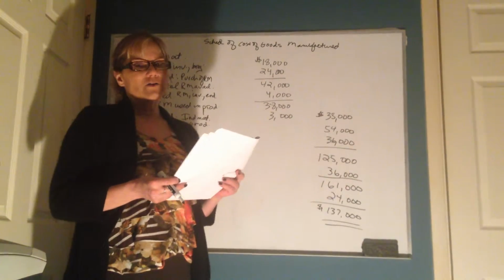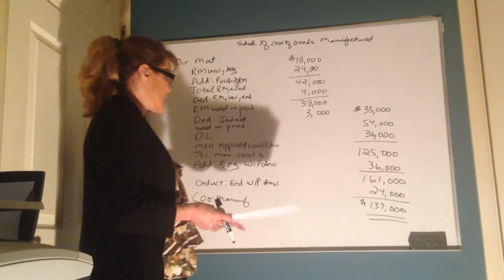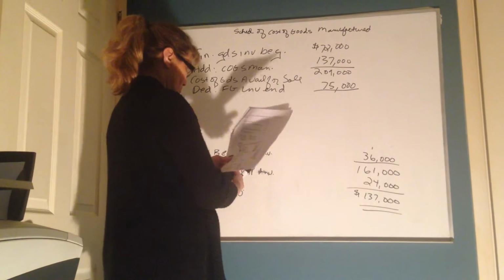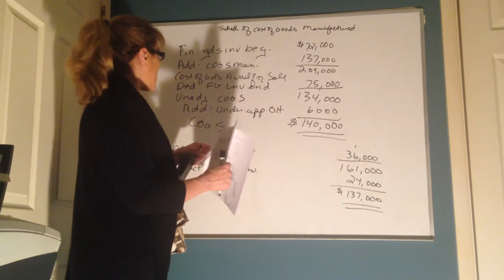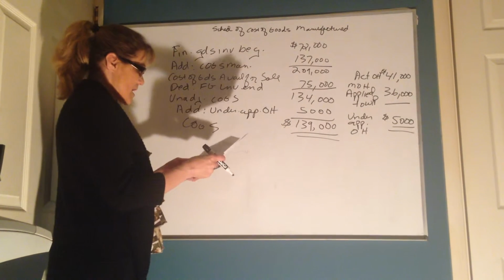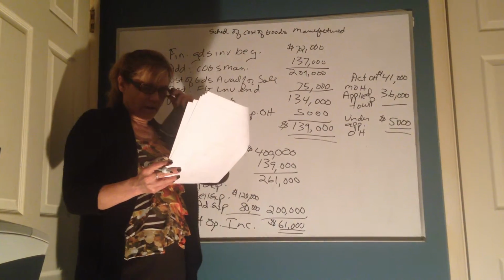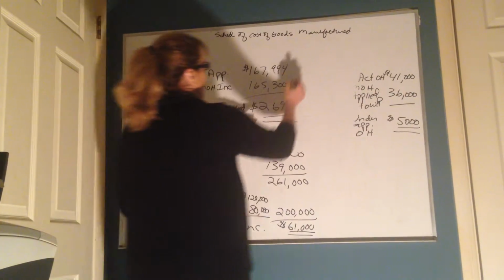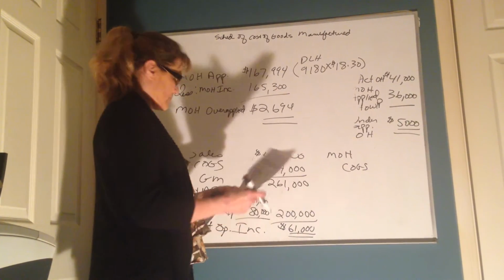Managerial Accounting Week 2 Video 3